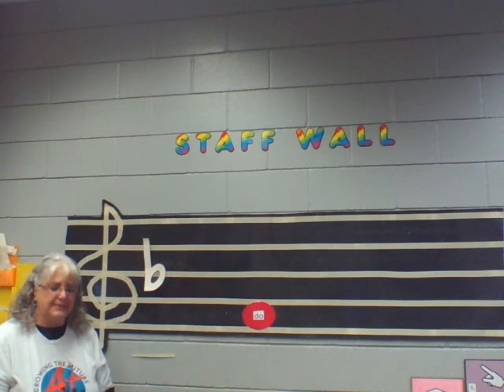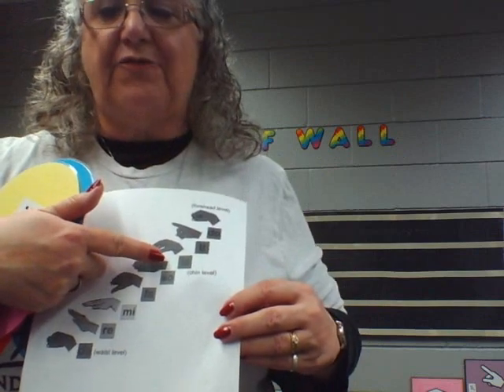Review 4th Grade Pitches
Reviewing all the pitches in the diatonic scale.